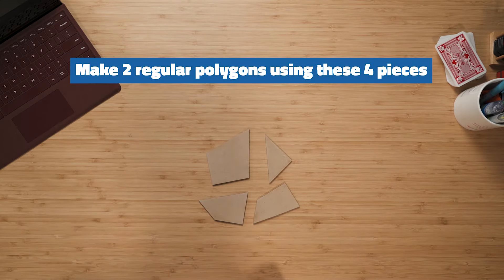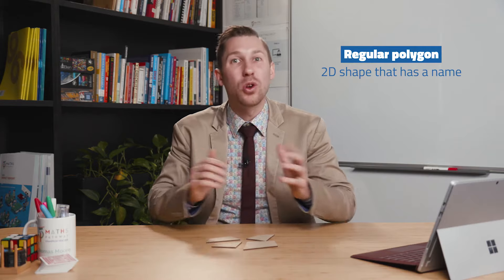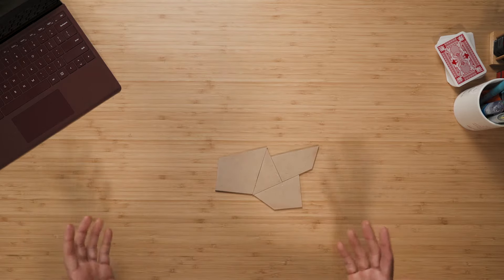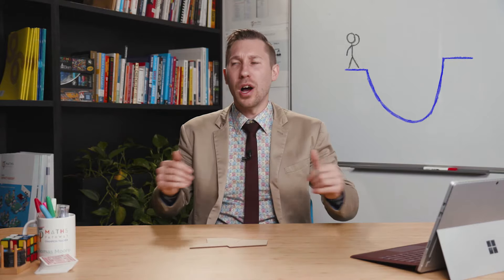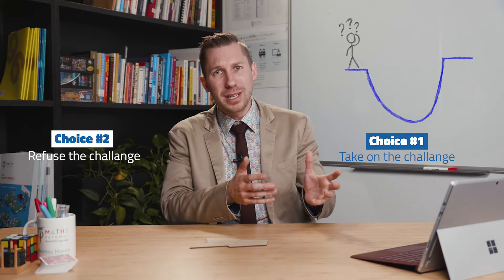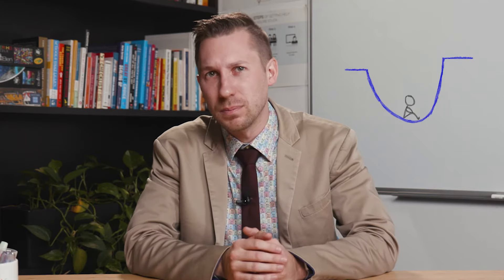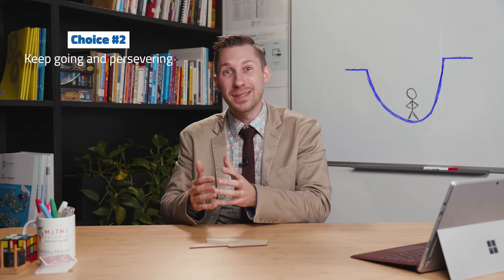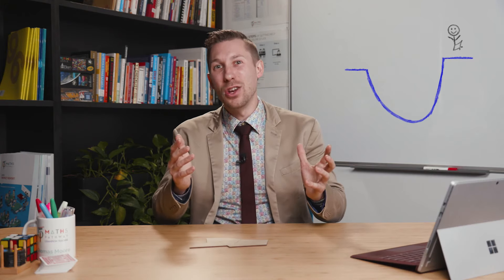Classroom Activity: Navigating the learning dip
In this classroom activity, Tom teaches us how you can build growth mindsets within your students. Find this activity and more like it